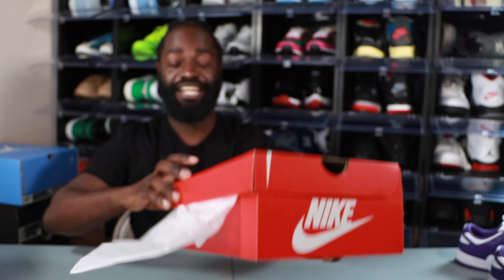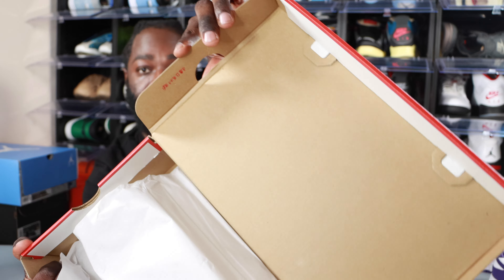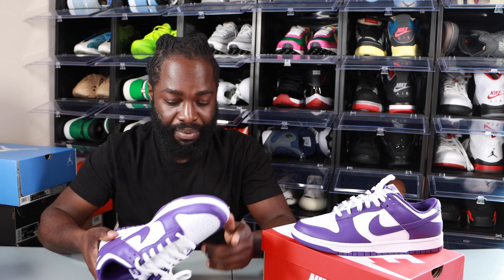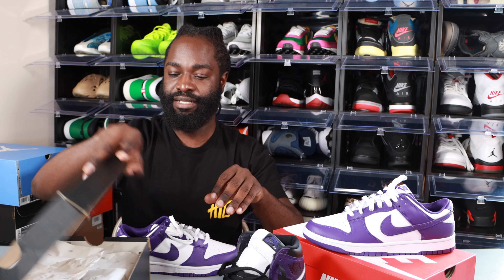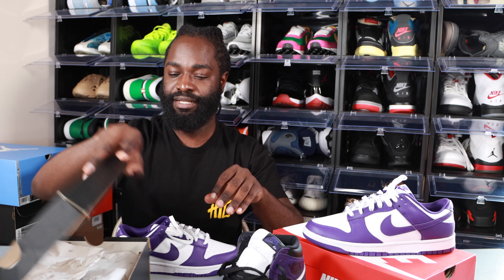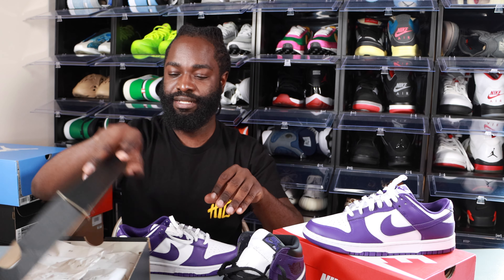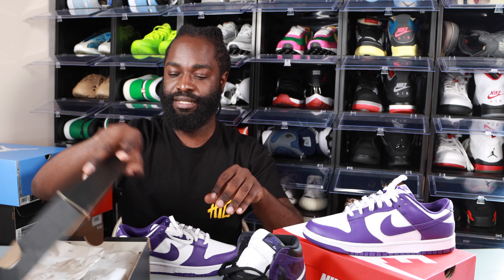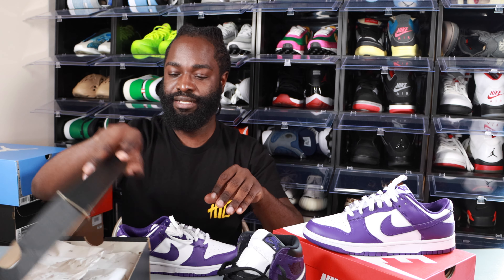Nike Dunk Low "Court Purple" Review & On Feet | Thank You For 4K Subscribers ❤️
I LOVE YALL & WE GOING TO KEEP GOING UP!!!